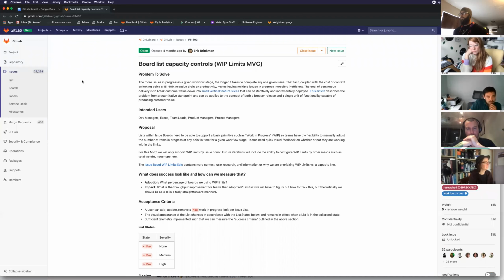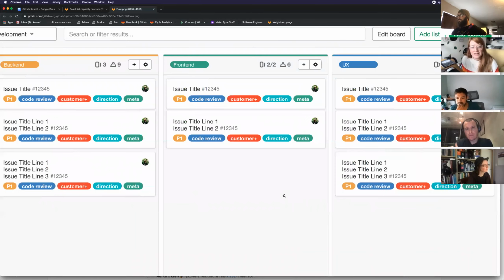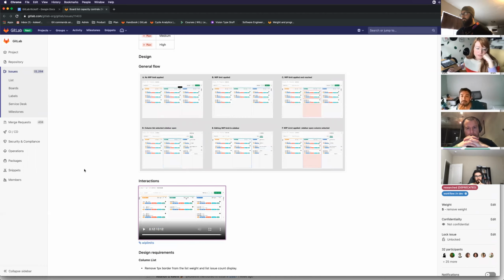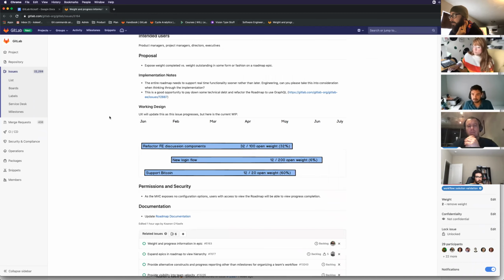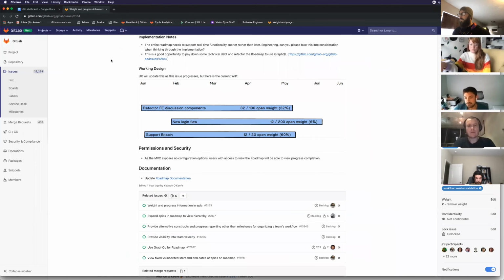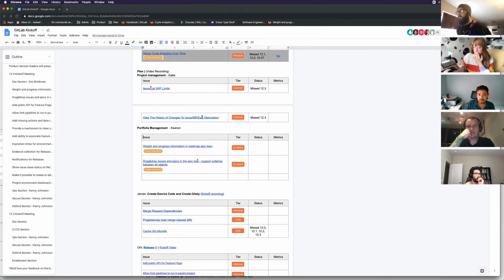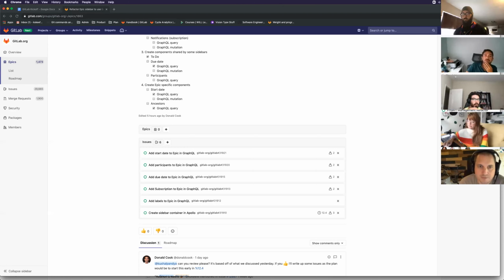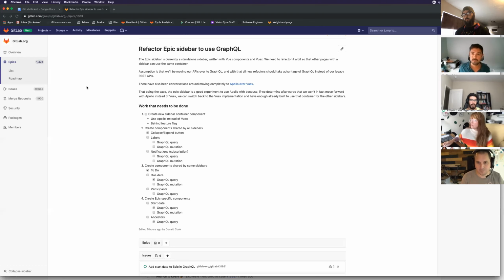12.4 Kickoff : Plan